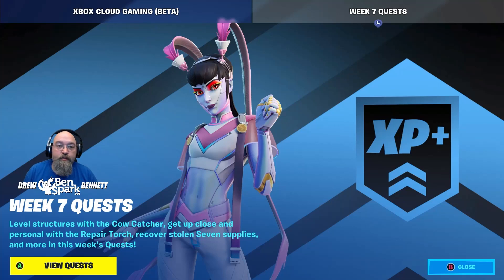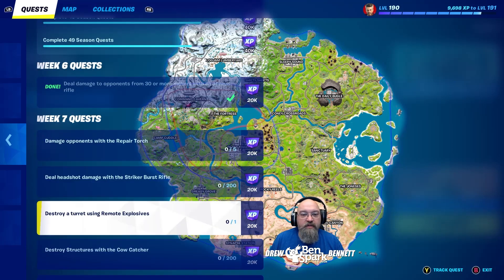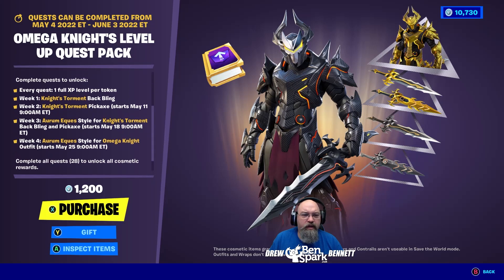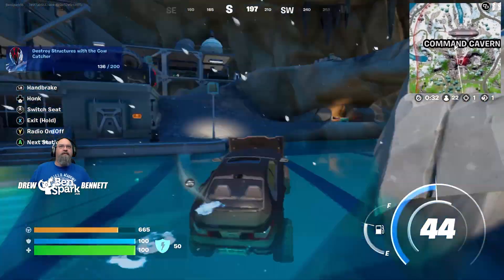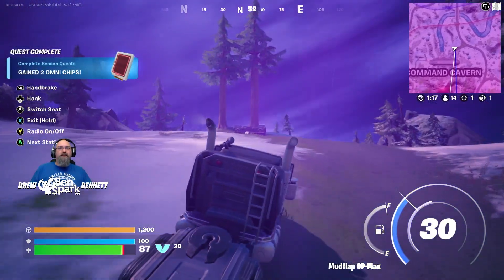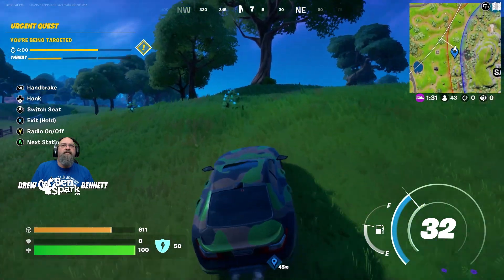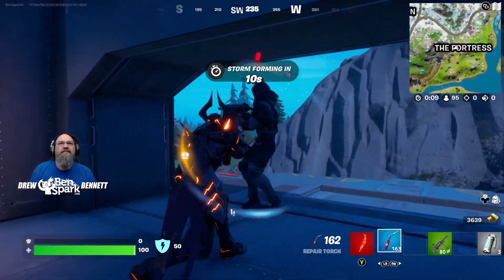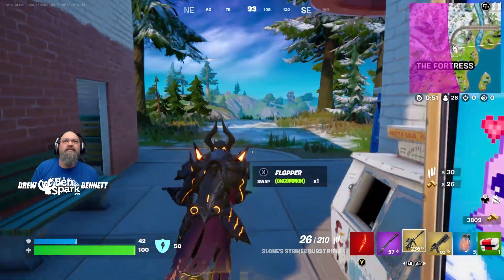How To Complete All Week 7 Seasonal Quests - Easy Location Guide - Fortnite Chapter 3 Season 2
How To Complete All Week 7 Seasonal Quests - Easy Location Guide - Fortnite Chapter 3 Season 2 - Support-A-Creator Code: Benspark96 (ad).

This week we are all about the destruction. Using repair tools to damage, blowing up key targets and even doing some recon work recovering supplies.

How to Complete All Week 7 Seasonal Quests :

00:00 - Intro to All Week 7 Seasonal Quests - Easy Location Guide
03:16 - Destroy Structures with the Cow Catcher (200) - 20K XP
04:17 - Destroy a turret using Remote Explosives (1) - 20K XP
04:46 - Disable a tank by damaging the engine (1) - 20K XP
05:05 - Visit different named locations in a single match (5) - 20K XP
06:16 - Recover stolen Seven supplies at IO locations (3) - 20K XP
07:56 - Damage opponents with the Repair Torch (5)- 20K XP
08:28 - Deal headshot damage with the Striker Burst Rifle (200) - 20K XP

Fortnite,Fortnite Chapter 3,Fortnite Chapter 3 Season 2,Location Guide,BenSpark96,EpicPartner,Week 7 Seasonal Quests,Destroy Structures with the Cow Catcher,Destroy a turret using Remote Explosives,Disable a tank by damaging the engine,Visit different named locations in a single match,Recover stolen Seven supplies at IO locations,Damage opponents with the Repair Torch,Deal headshot damage with the Striker Burst Rifle